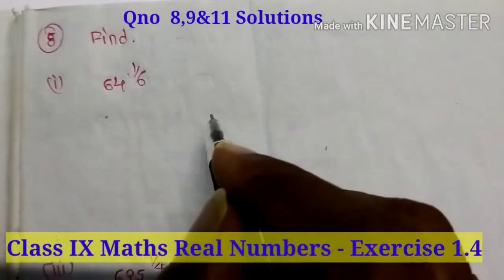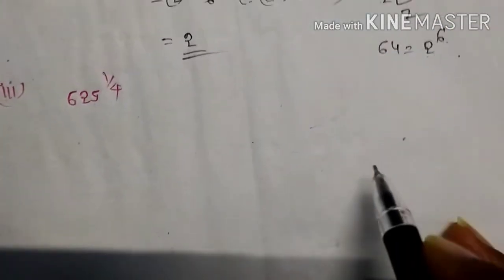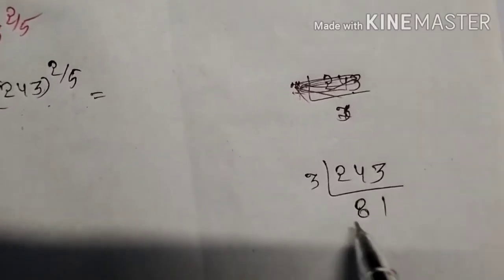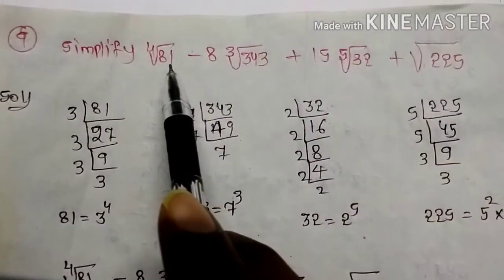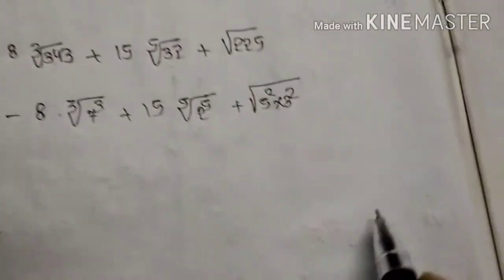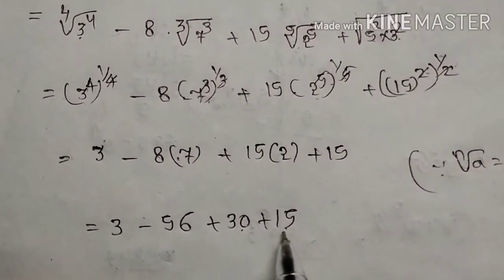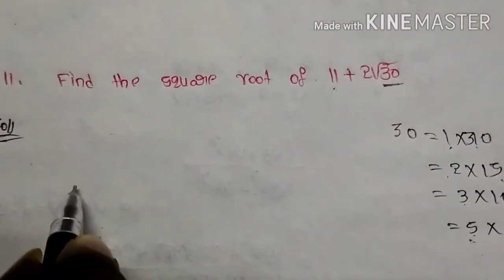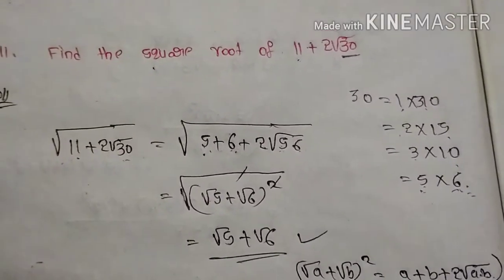Ex 1.4 Qno 8,9,,11 Solutions Class 9th Maths Real Numbers